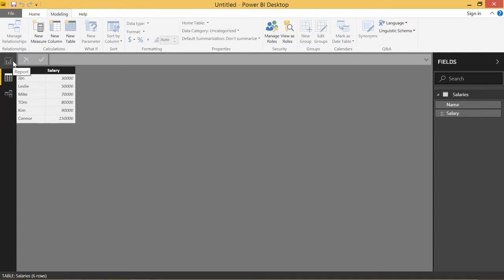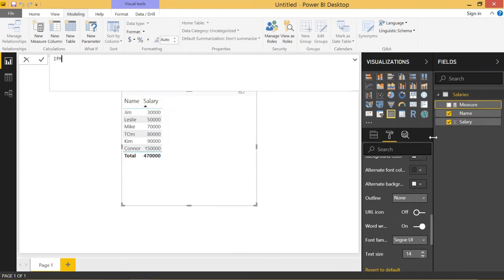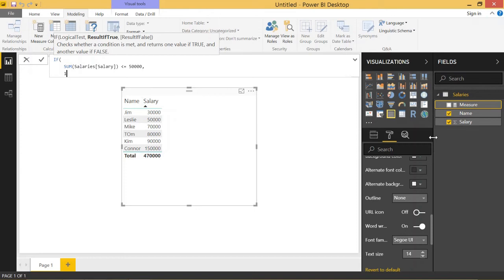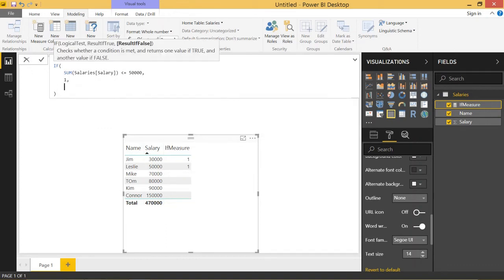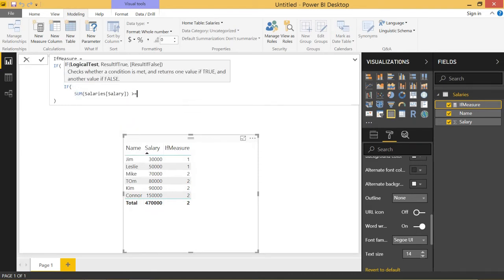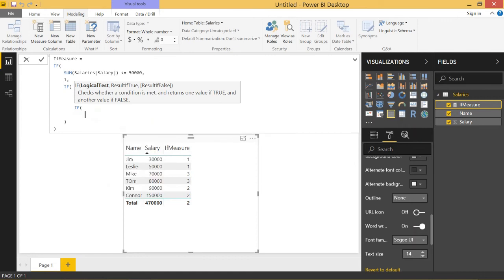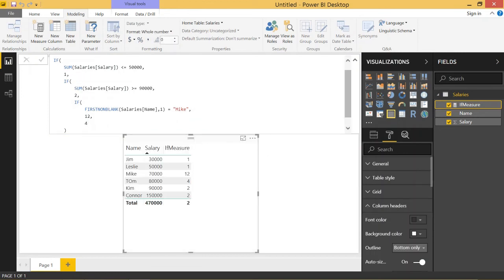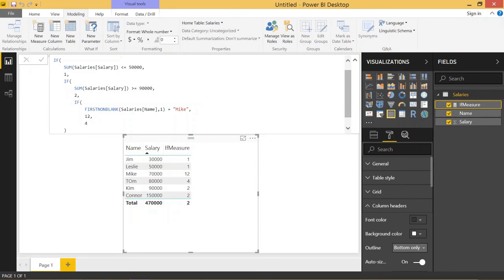DAX for Power BI - Nested IF Statements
In this video, we cover how to write DAX for multiple IF functions nested inside each other. This can be helpful if you need to code for a few logical cases.